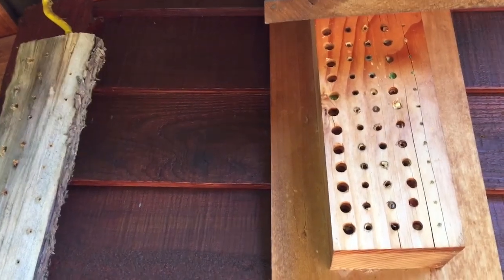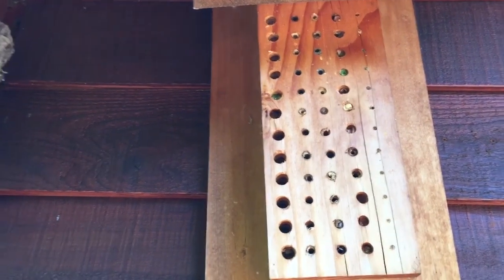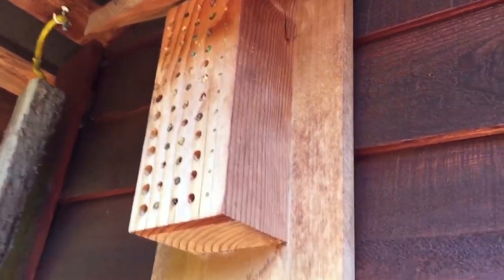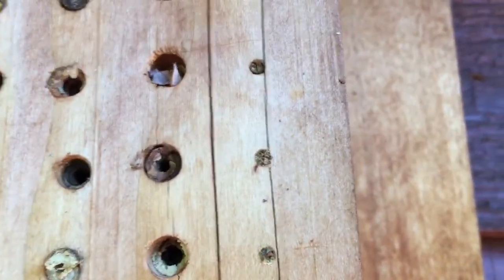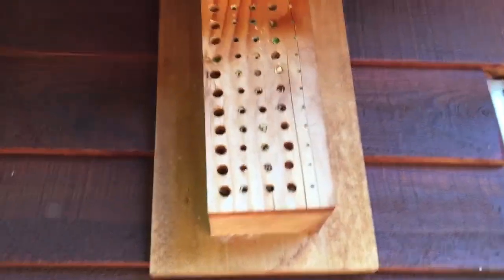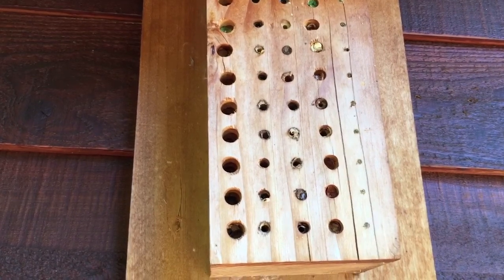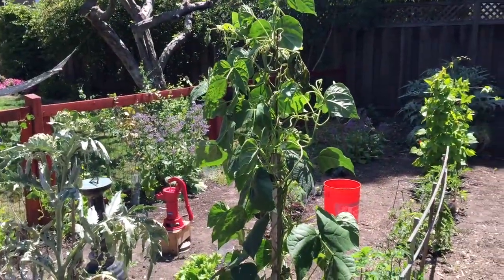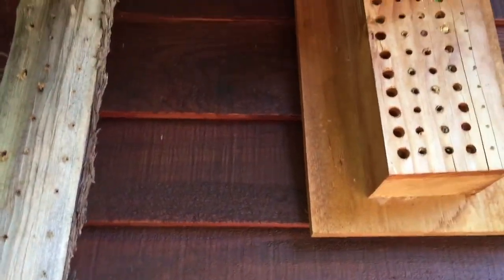Make your own bee condo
Want to keep bees but don't want to get stung? Consider keeping solitary bees in your very own bee condo or bee motel (if you are classy you can make a bee hotel).   This type of bee house is also called a Mason block Bee keeper.  It is a very easy project that requires a piece of wood and a drill with various drill bits and a hook...that's it! They are fun to watch and are fantastic pollinators in the garden.  Do you part to help save the bees!